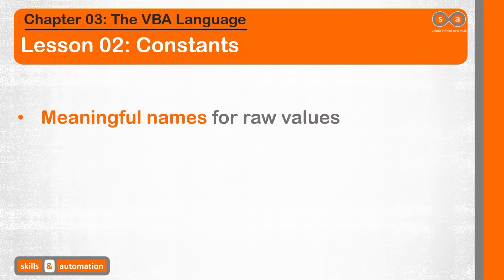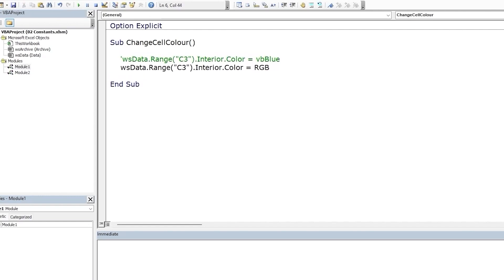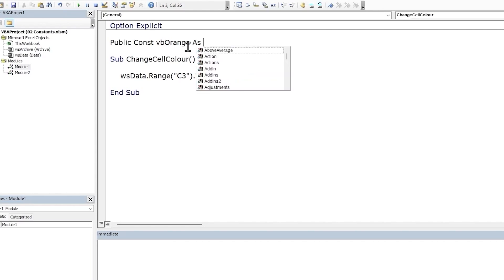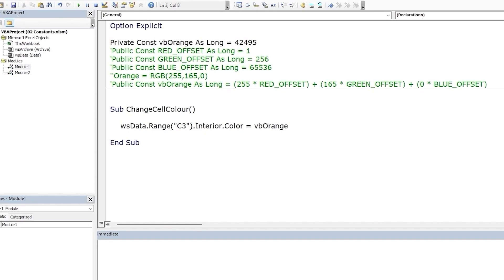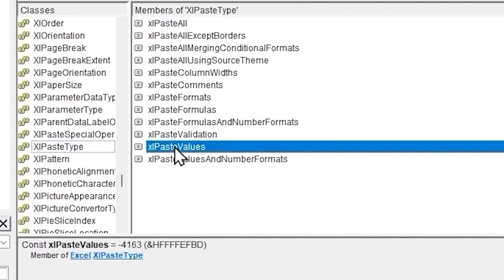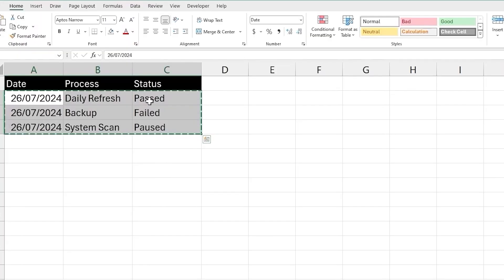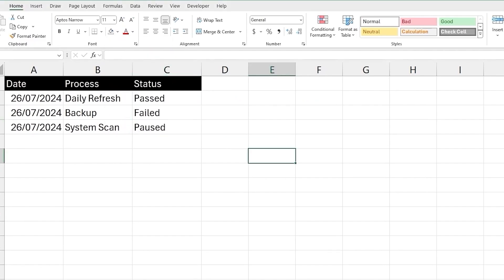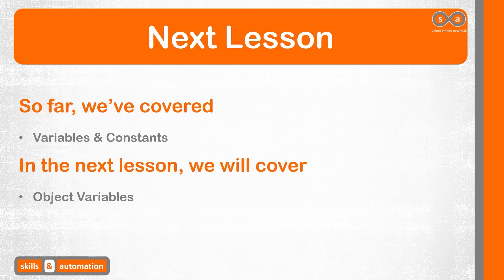Constants & Enumerations || Excel VBA Master Class || 3.2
Use Constants in place of raw, fixed values within the VBA code. Creating and using a Constant roughly follows the same pattern as a Variable, with a few key differences. We will learn more within this video.

There are system defined constants and user defined constants. We will start with browsing system defined or intrinsic constants within the Object Browser. Then, we will check out how to create our own user defined or symbolic constants.

We can group similar constants into Enumerations which can be accessed as a single set within it's individual member. We will explore this topic as well.

00:00 Intro
00:35 System-Defined Constants
03:00 User-Defined Constants
07:28 Enums (System-Defined)
09:49 Enums (User-Defined)